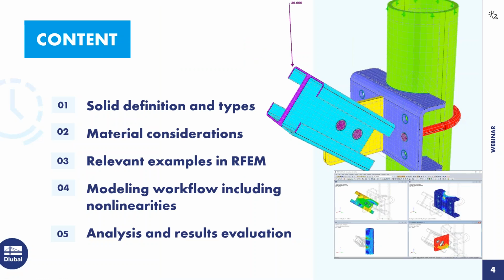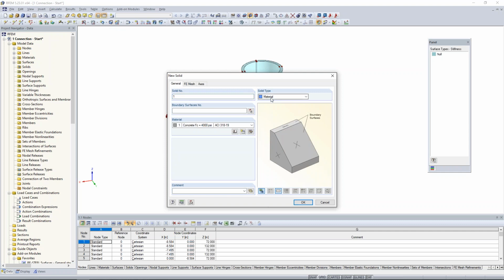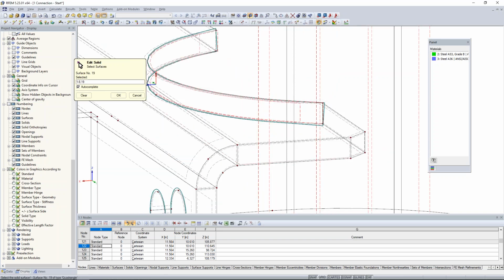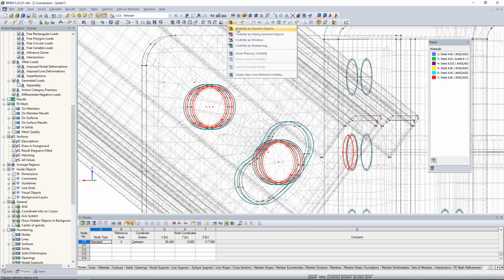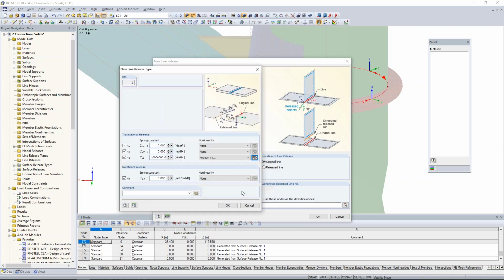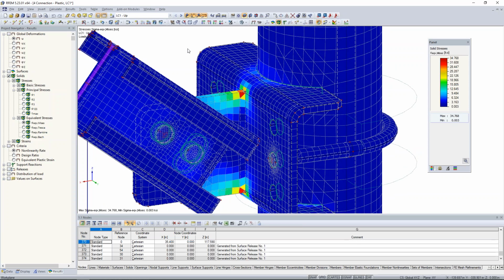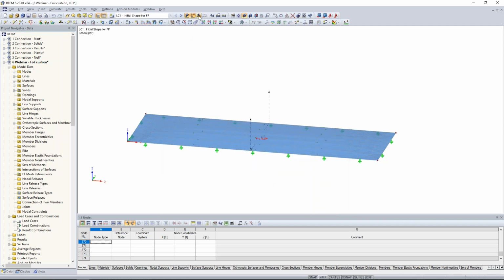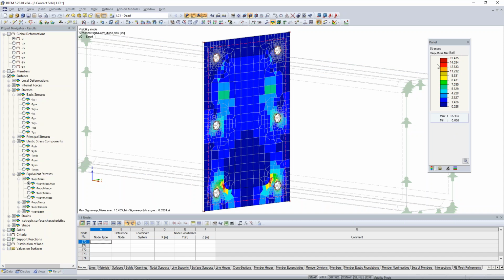[EN] Webinaire | Introduction à la modélisation à l'aide de solides dans RFEM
Ce webinaire explique une méthode de modélisation à l'aide d'éléments solides dans RFEM.

Déroulé :
00:00 Introduction
01:40 Types de solides et modèles de matériaux dans RFEM
06:49 Exemple de solide avec des non-linéarités
49:03 Exemple de solide nul
52:40 Exemple de solide gazeux
57:32 Exemple de solide de contact
01:05:00 Conclusion